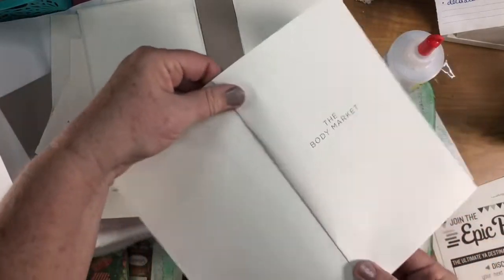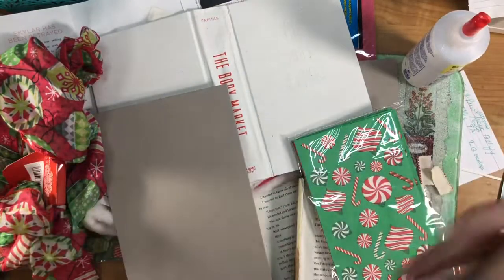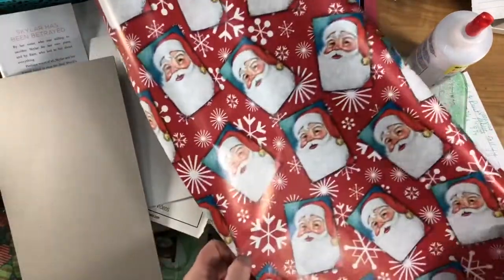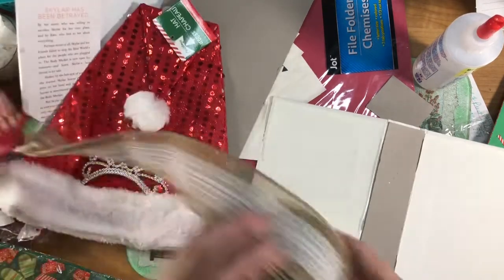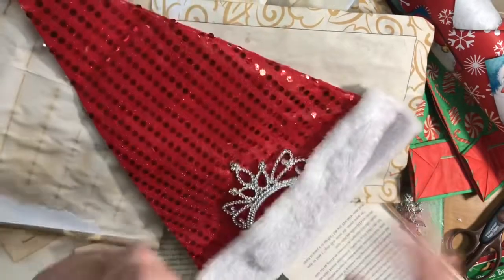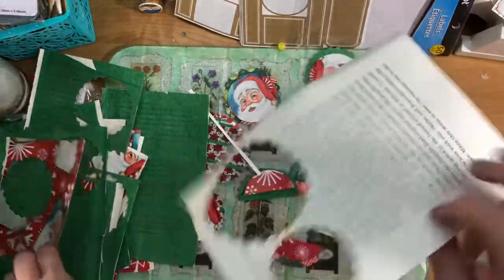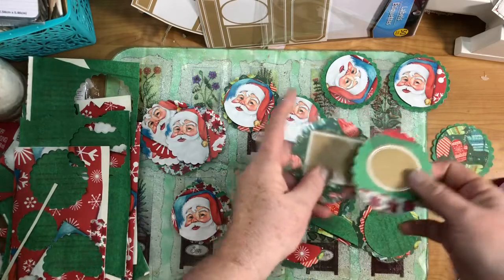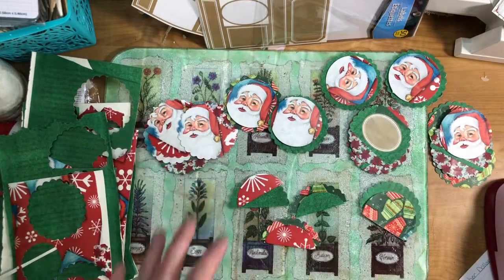Challenge # 1 and Misc work on the challenge journal